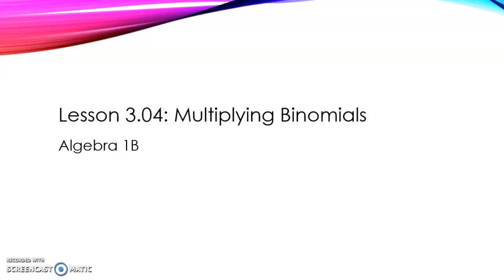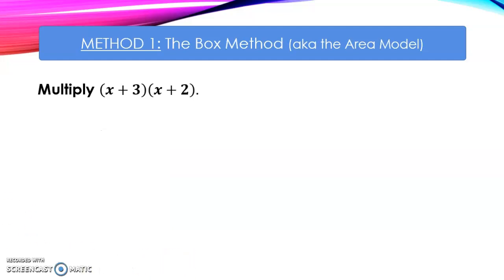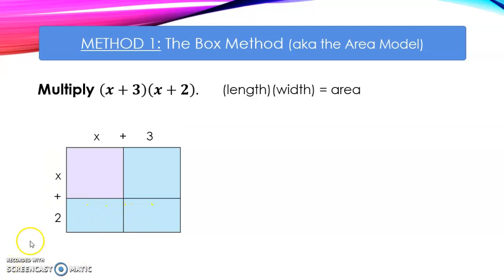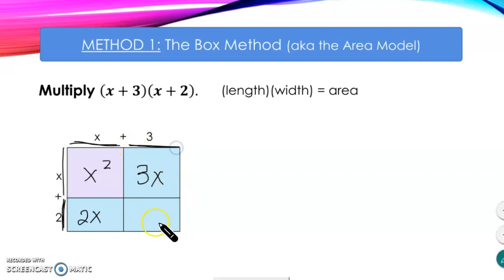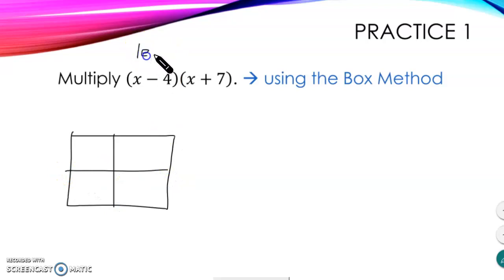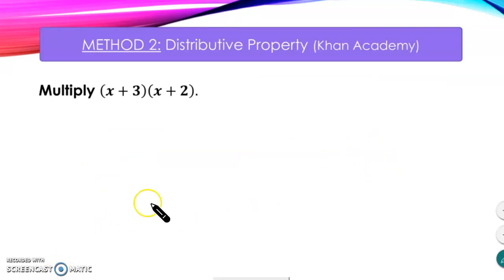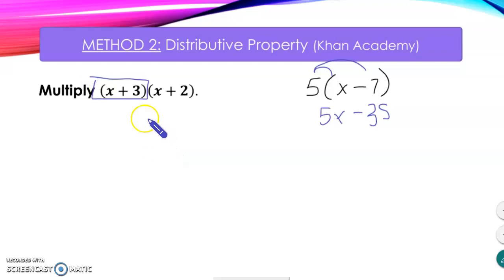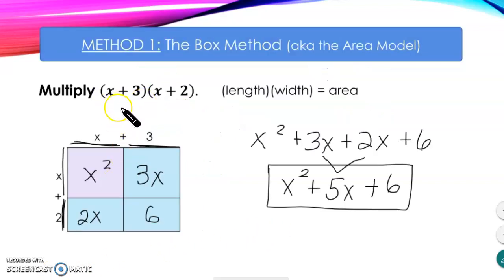Algebra 1B: 3.04 Multiplying Binomials